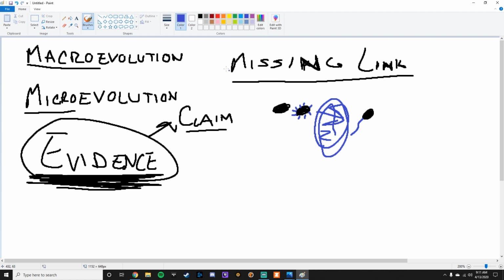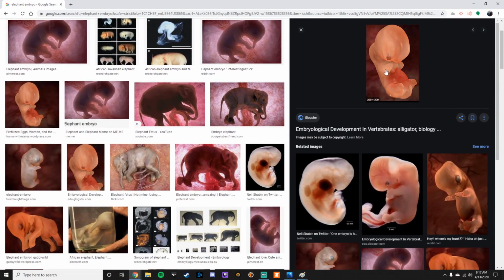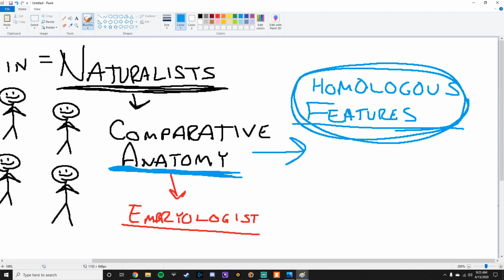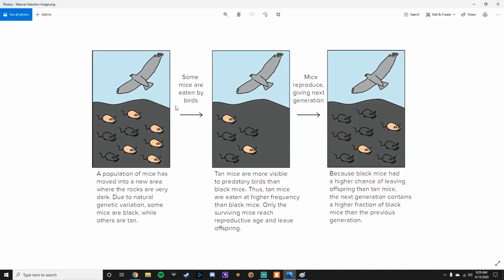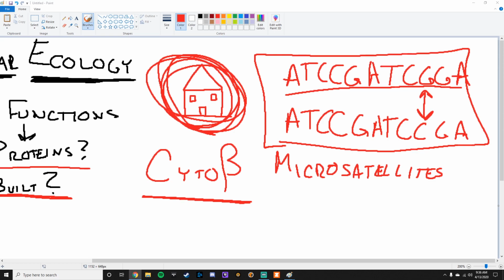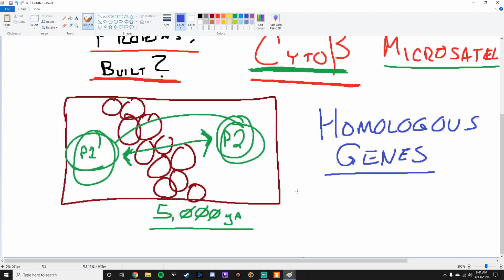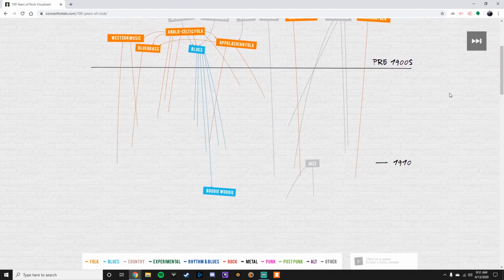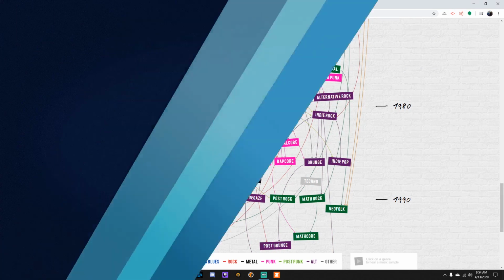Biology - Measuring Evolution